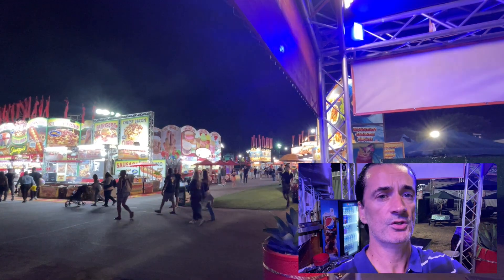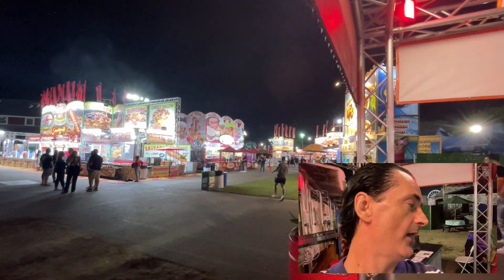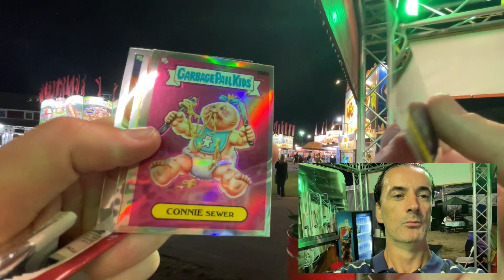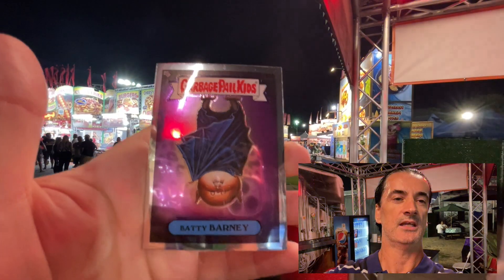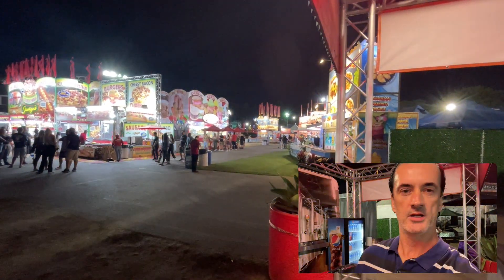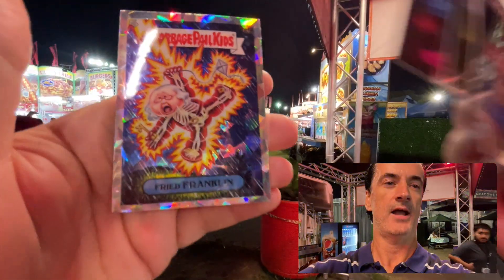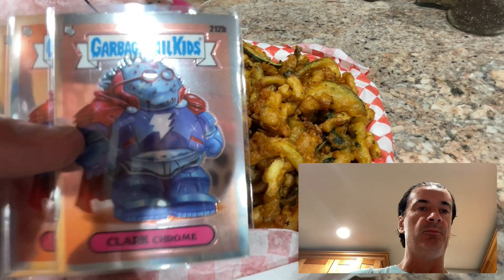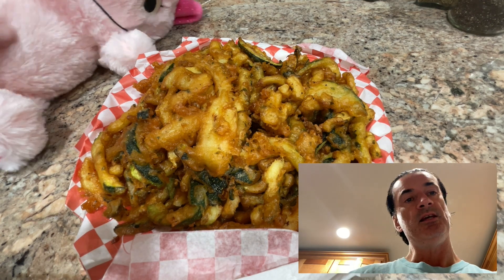Cali doesn't suck tour 2023 (#9) OC Fair #2 GPK Blaster / Garbage food / Garbage card / Lots of fun